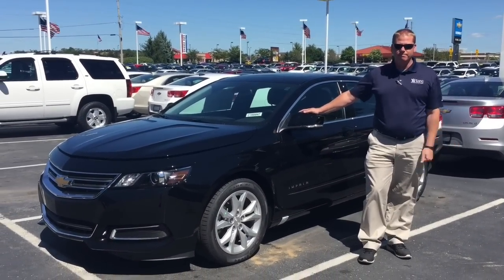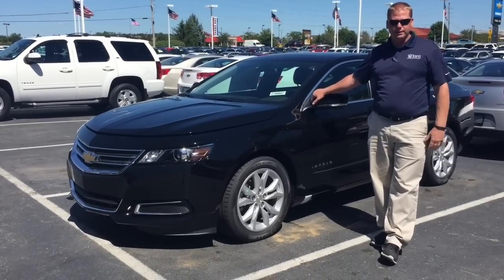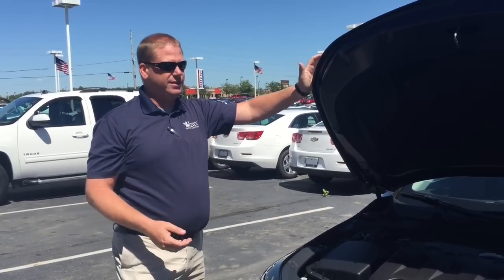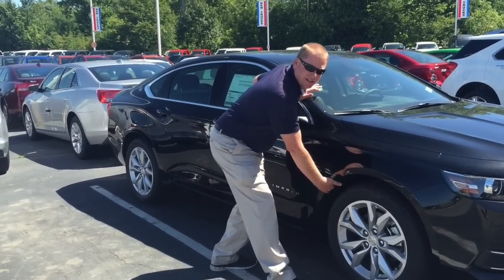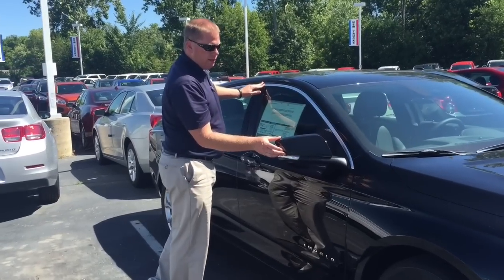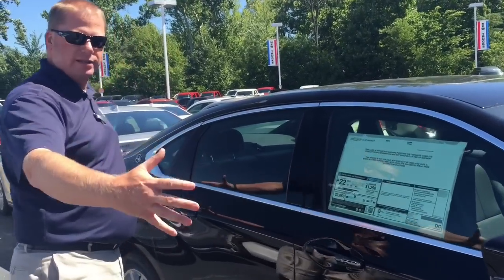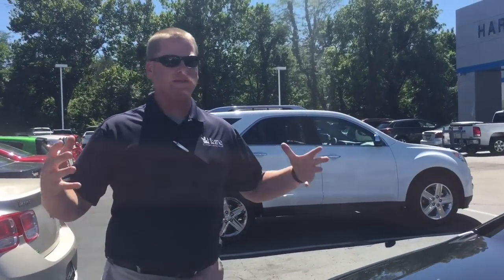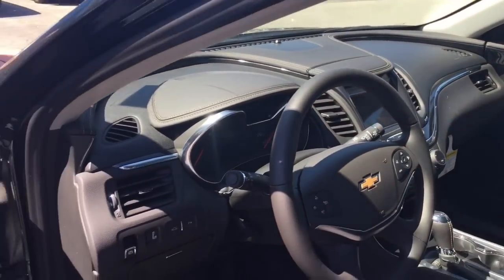2016 Chevy Impala Walk Around Indianapolis, IN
Brian Eybel from Hare Chevrolet shows you some of the incredible features of the 2016 Chevy Impala.